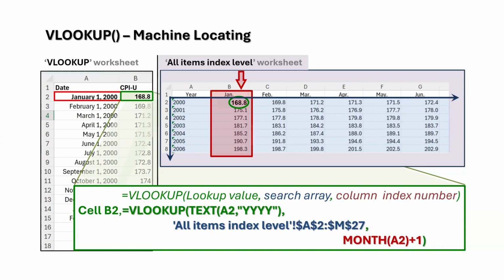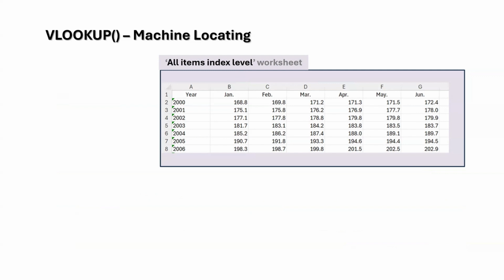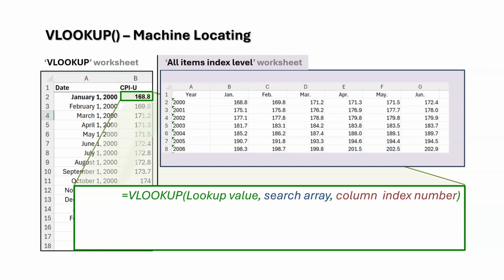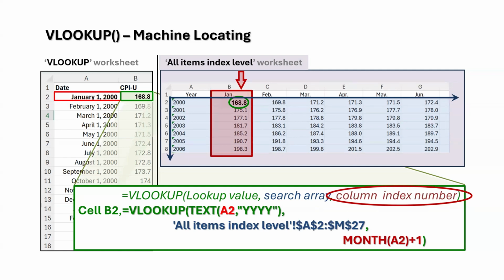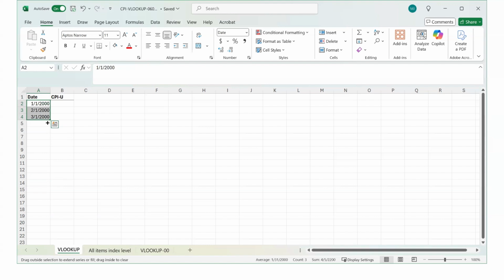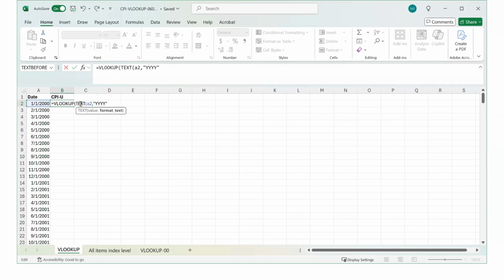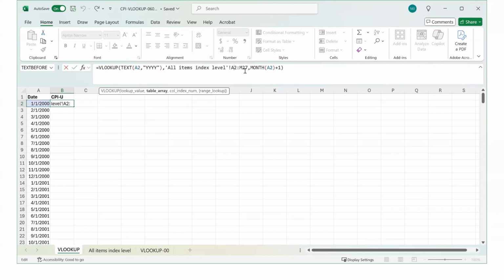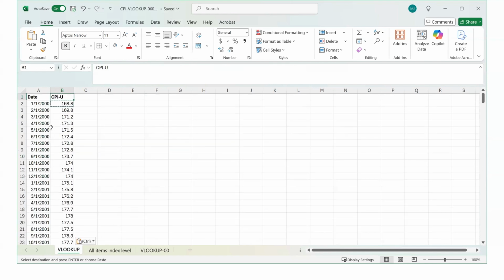CPIVLOOKUP 060325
This is the fourth video in this What the Function Series.
1) Overview of data transformation and downloading Bureau of Labor and Statistics, CPI data, and cleaning the data file.
2) Using manual cut and paste, or dragging and dropping techniques.  Even with sophisticated tools, there is always a place for doing small tasks by hand.
3) Using INDEX/MATCH() functions to let the spreadsheet do the work after careful coding of labels and functions to execute it.  Very powerful tool.
4) THIS VIDEO: Using the VLOOKUP() function to transpose data.  This is easy to use and reliable.  It requires original data table to be in a specific format, in which the BLS, CPI data is.